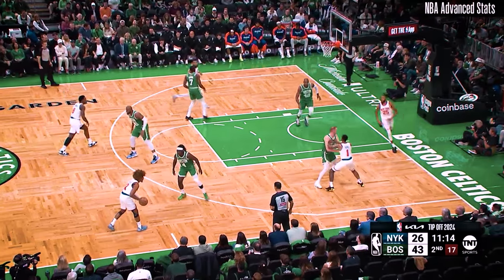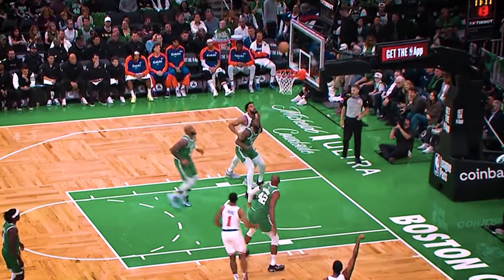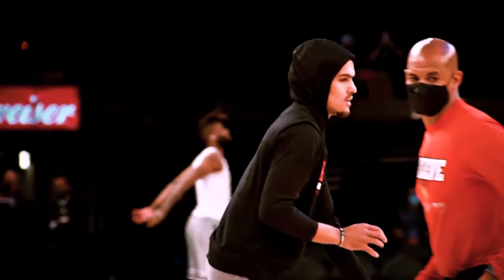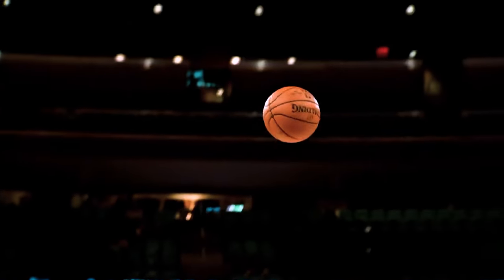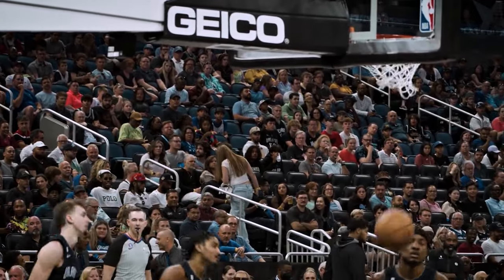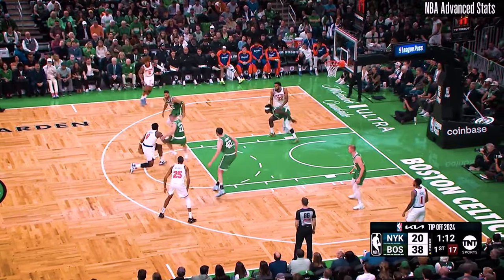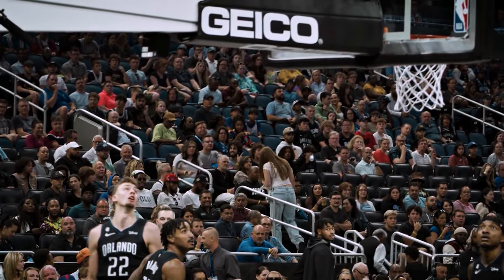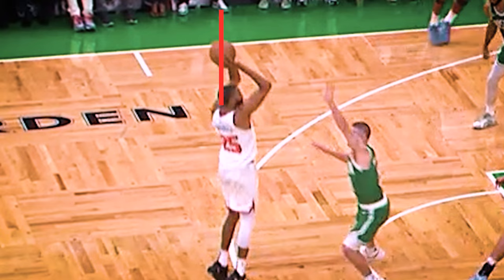This NBA Player Changed His Jump Shot MID-GAME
In today's video, I explain how Mikal Bridges changed his jump shot mid-game against the Celtics.